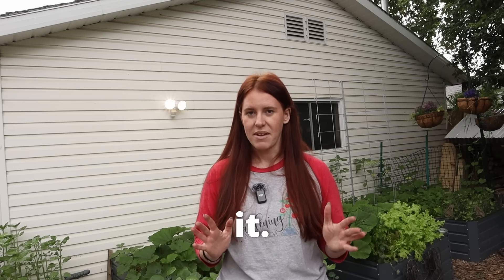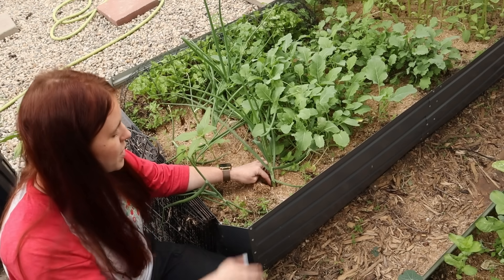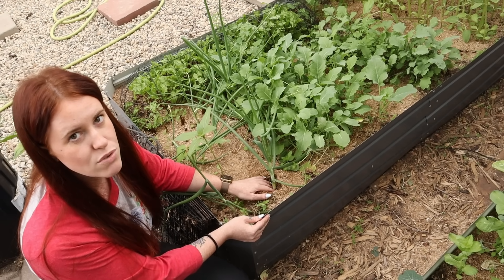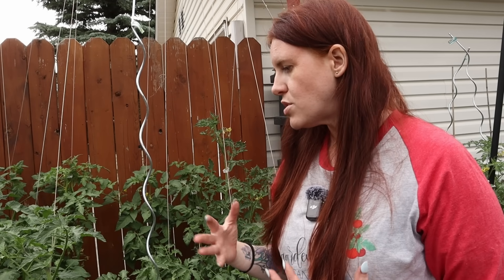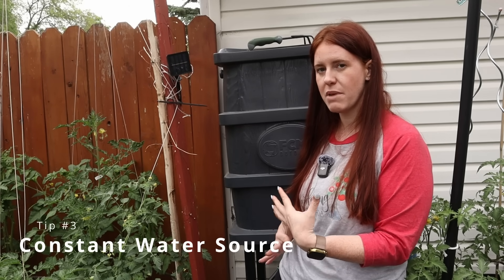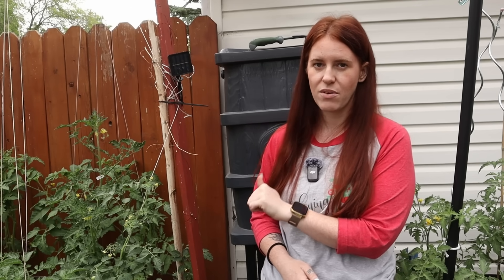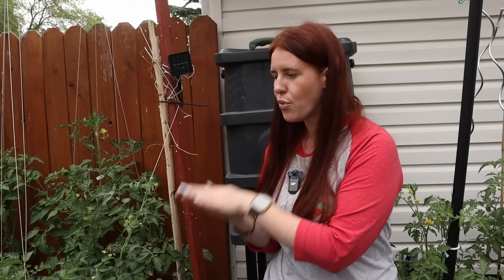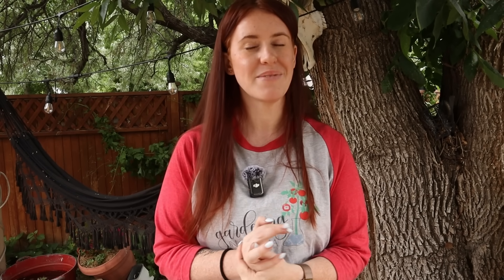5 Garden Tips You Have NEVER Heard Of… Only the Pros Use These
What should you actually be doing in your garden in July?
This video covers 5 scientifically proven July gardening tasks that will transform your yields — including how to stop blossom end rot (BER), why spooning your onions makes them grow bigger, and how fruit thinning boosts quality. We’ll also look at why staking and trellising in July is essential, and how extreme heat affects your pollinators and pollination rates.

Whether you’re growing tomatoes, squash, onions, or peppers — these mid-season tips are grounded in peer-reviewed horticultural research and real-life field-tested advice.

📚 Includes references from:
 • Frontiers in Plant Science
 • Scientia Horticulturae
 • Ecology Letters
 • Horticultural Science & Technology

Paperback 2024 Garden Planner: